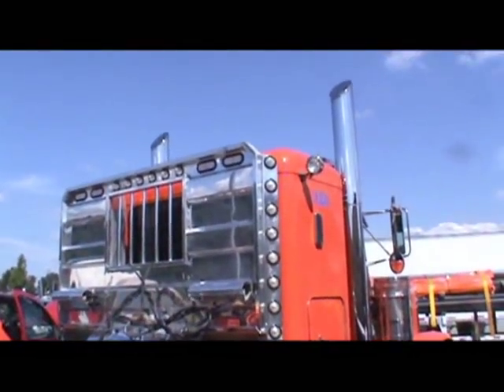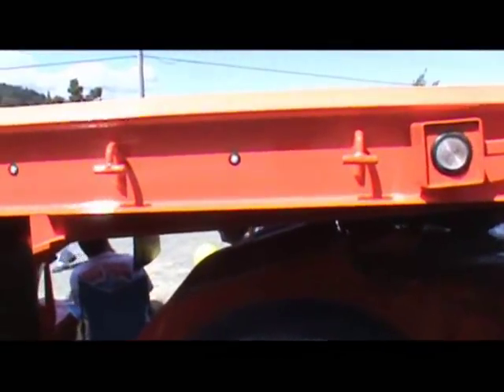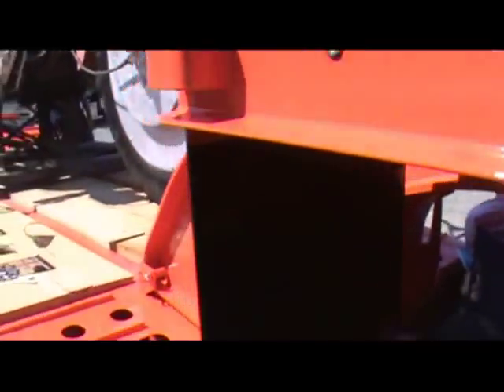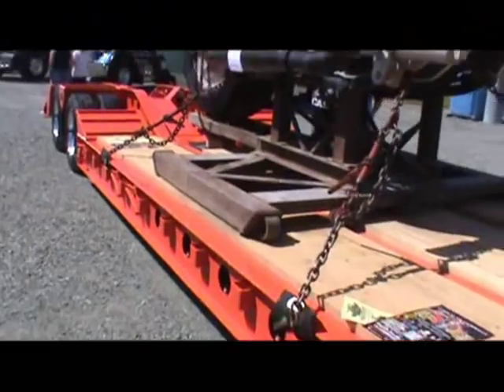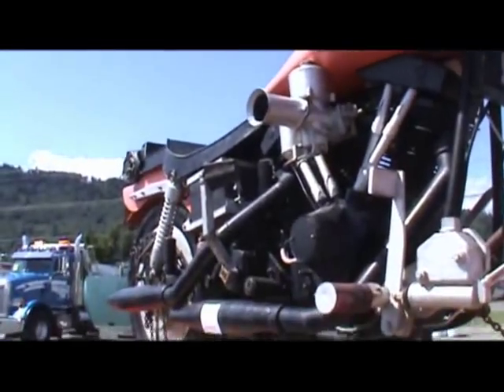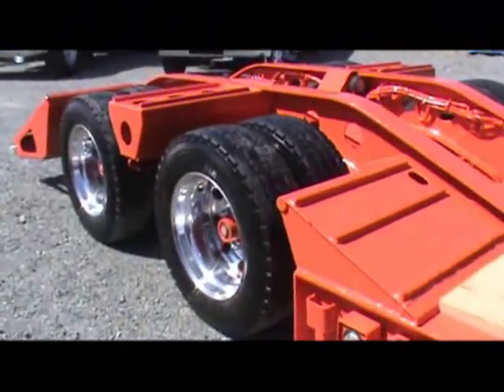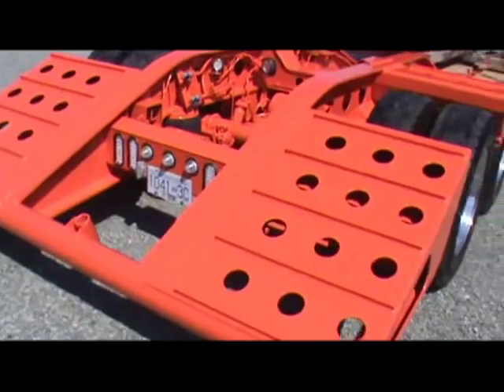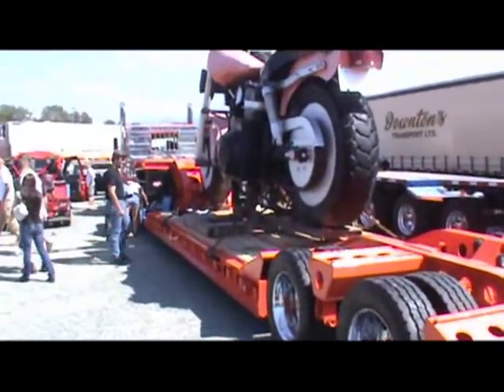Lowbed Daryl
taken  a month ago at the big rig show